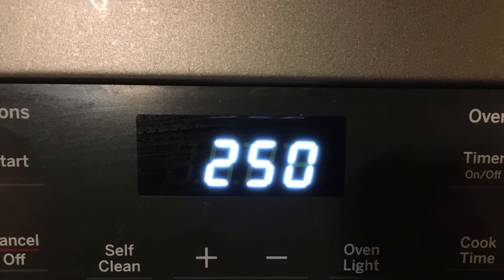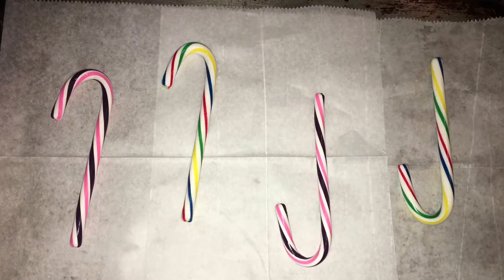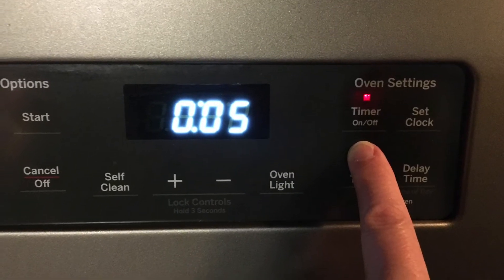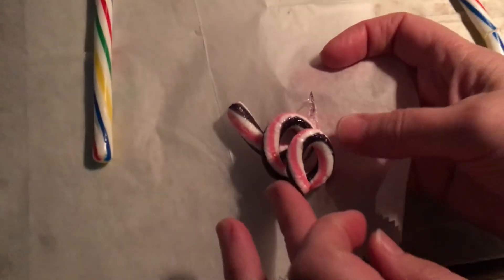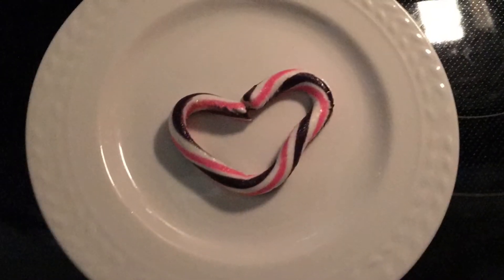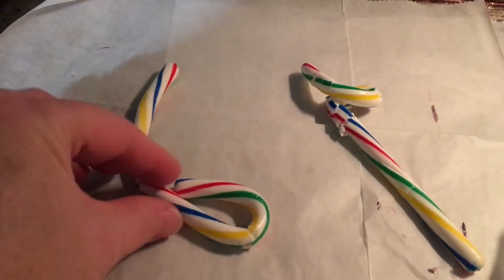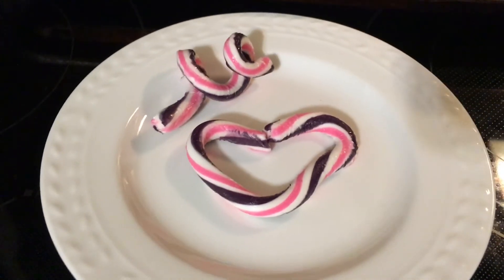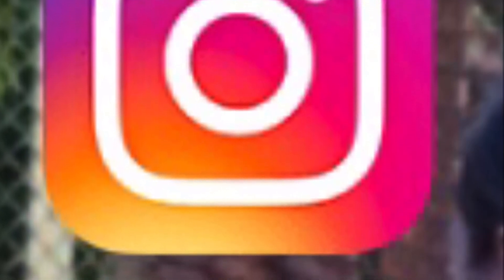Weird Science: Bendable Candy Canes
Can you bend a candy cane? How would that happen? Think how you might change the physical form of something. (Hint: ice or cheese undergoes physical change by doing a similar thing.)  Find out how on this episode of Weird Science with Miss Windy!